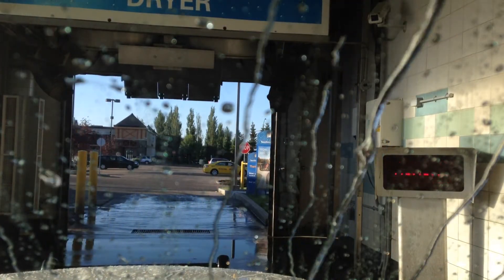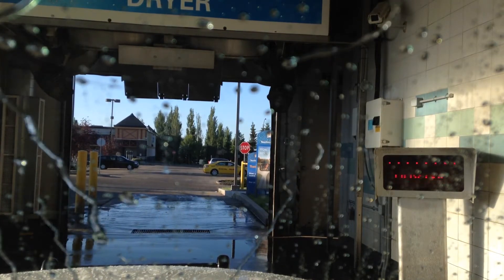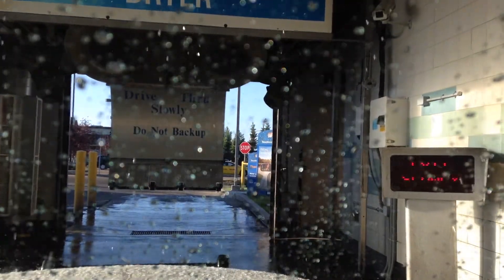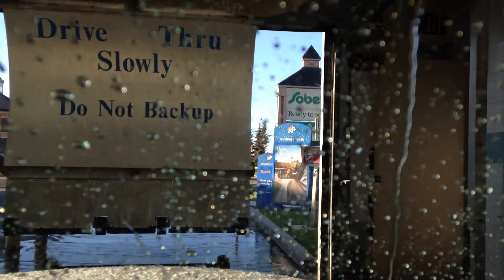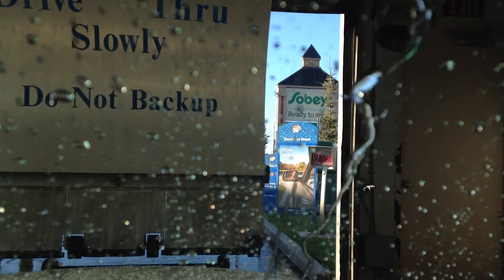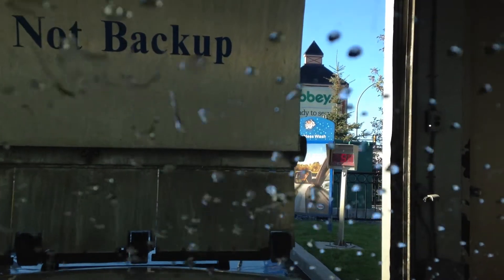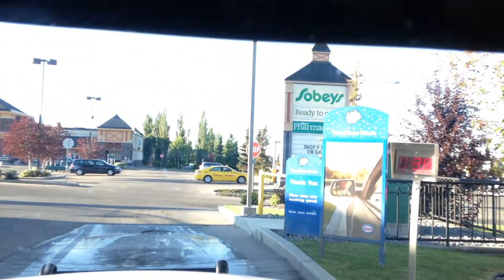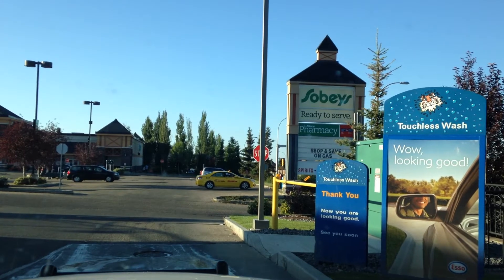2008 Ford Crown Victoria P71 Through Esso Touchless Car Wash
testing out the touchless car wash. I wasn't disappointed. Next time I have to remove antenna because it almost snapped from the dryer.